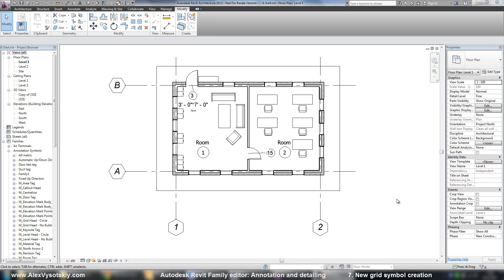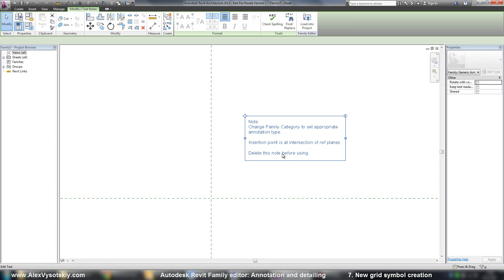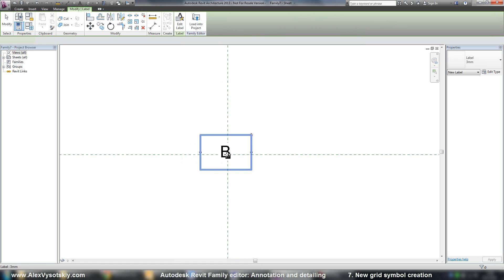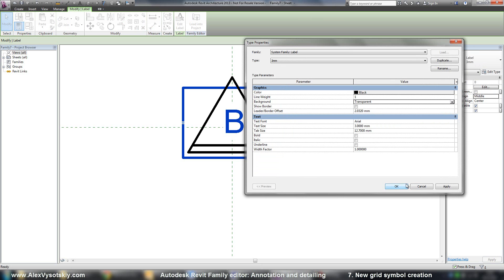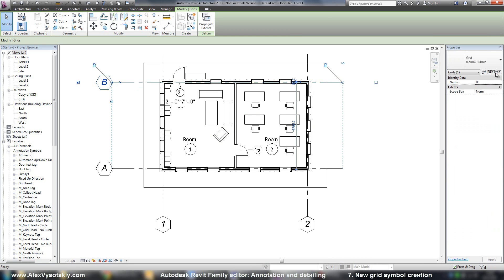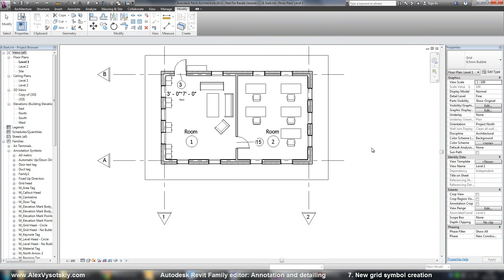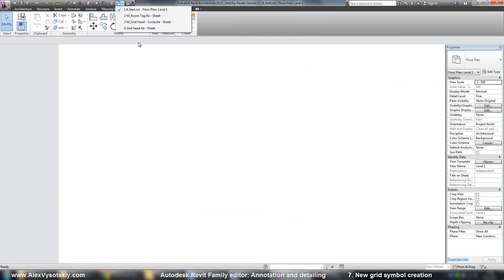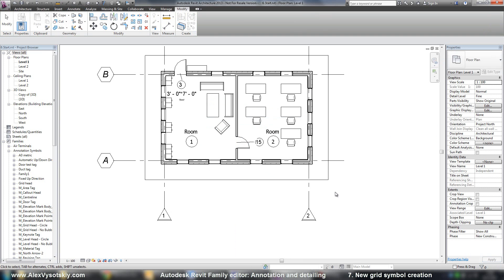Autodesk Revit - 2D families training - 07. New grid symbol creation